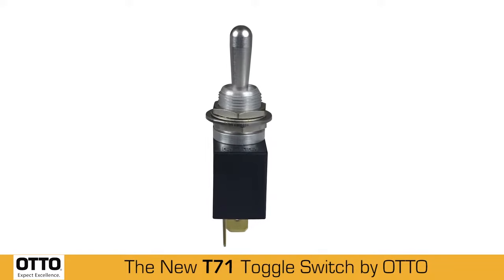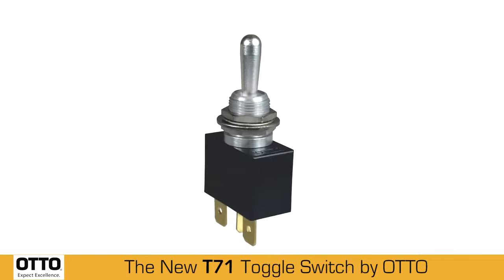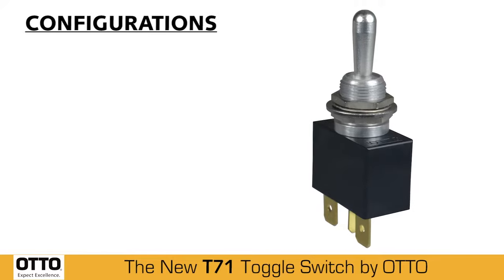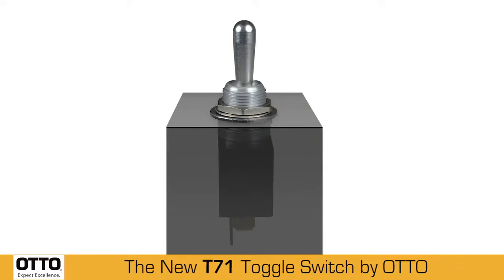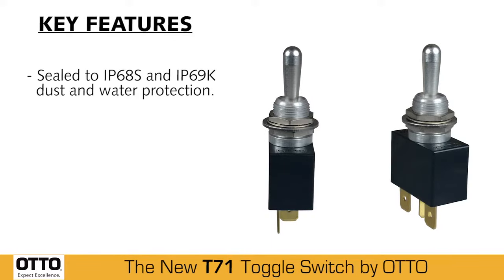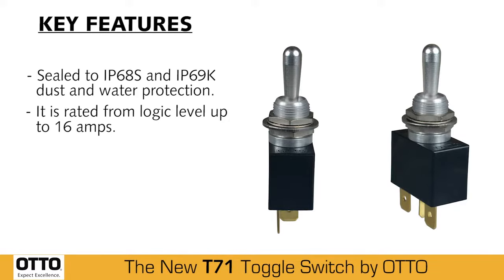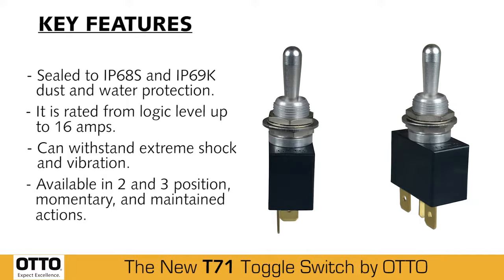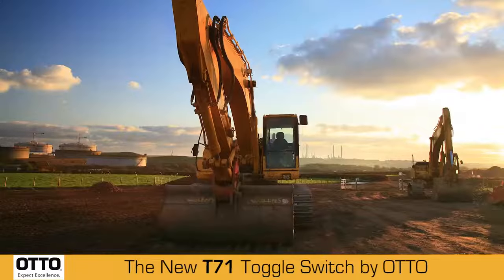T71 Toggle--part of OTTO Controls' family of toggle switches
The T71 toggle is designed for tight spaces in control panels and grips and stands up to severe conditions in off-highway, marine and industrial control applications.

Sealed to both IP68S and IP69K, the thin T71 series is available in single pole single throw (SPST) and single pole double throw (SPDT) configurations. High contact pressure and superior contact wiping action of the OTTO design makes the T71 an excellent choice for switching loads from logic level up to 16 amps.